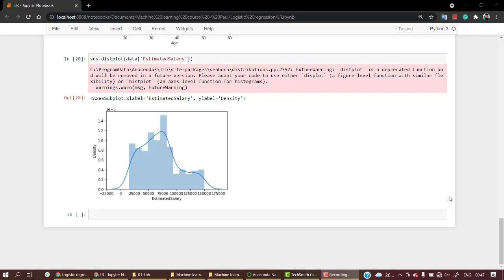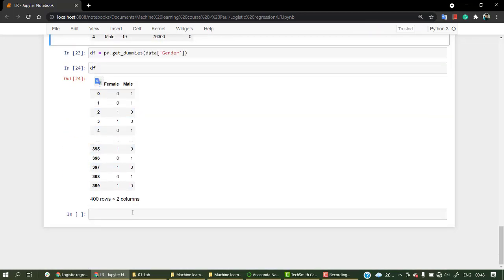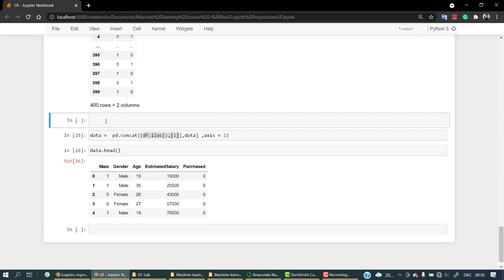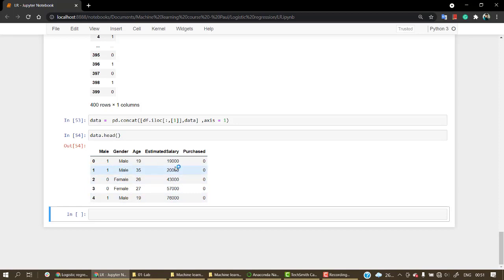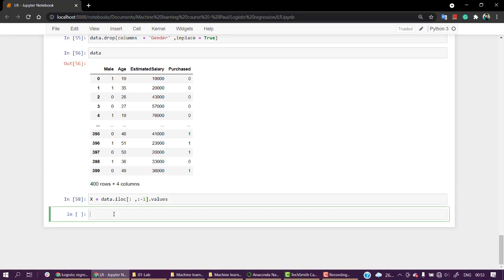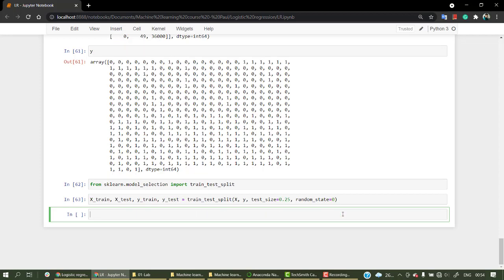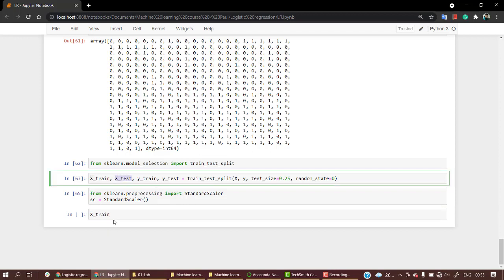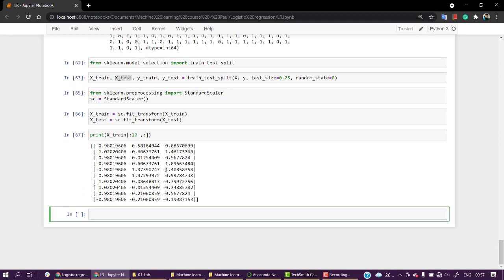#71 - Practical - Logistic Regression Part 3 | What Is Logistic Regression | Free Machine Learning